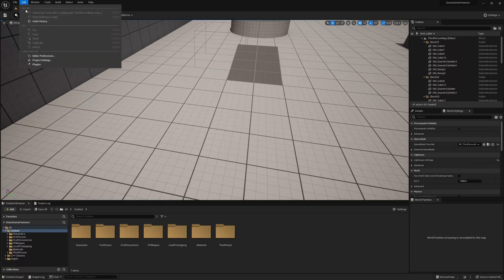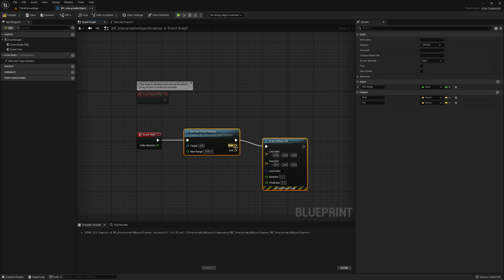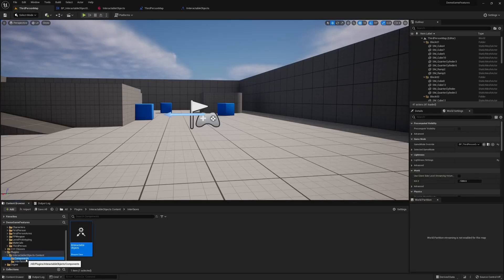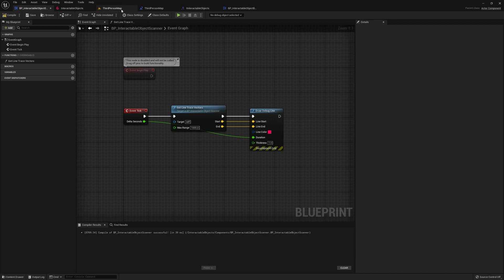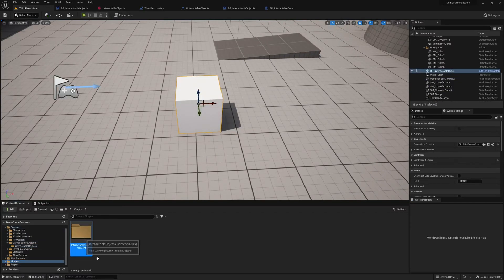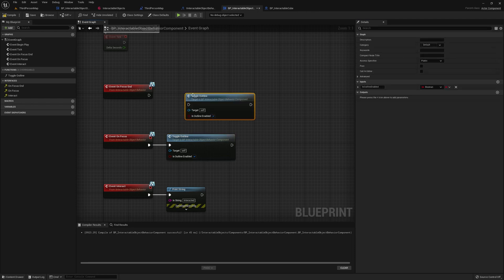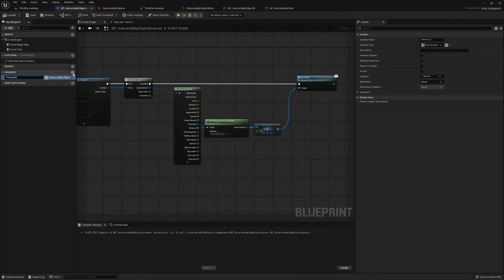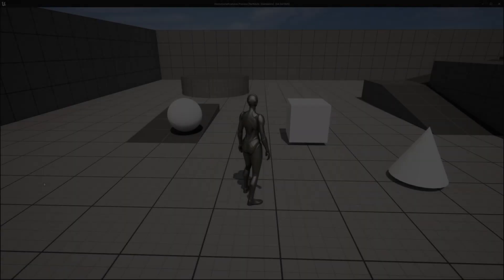[UE5] Plug n' Play: Interactable Objects (Part 1) | Modular Game Feature Tutorials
Hello! In this 2-episode mini series, I'll show you how to create a modular game feature plugin to add Interactable Objects to your games. By making this system as a game feature plugin, you'll be able to easily enable/disable the feature, plug it into any other project you like, and keep the code self-contained and isolated from your base game!